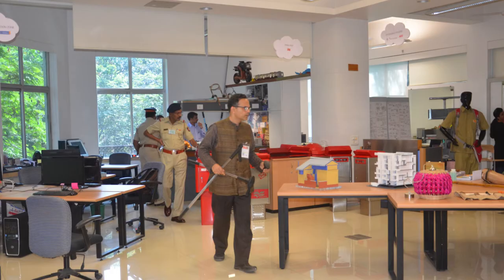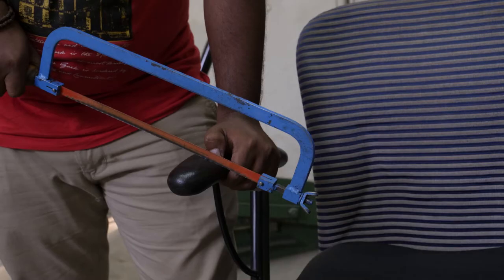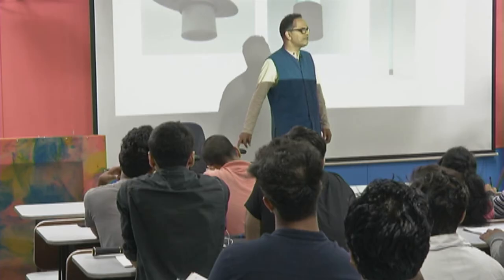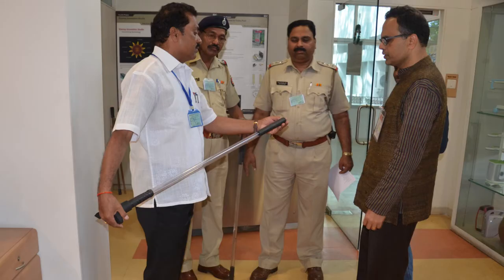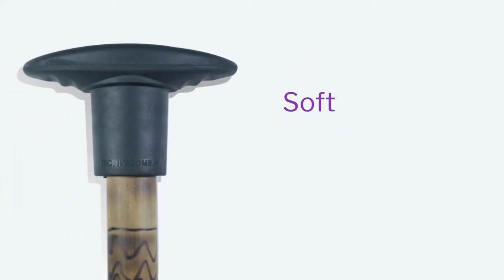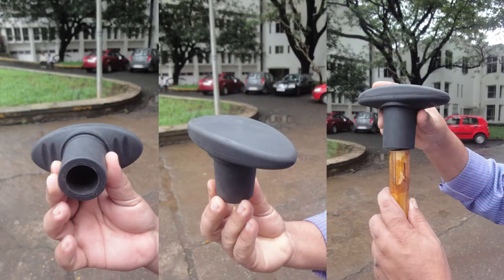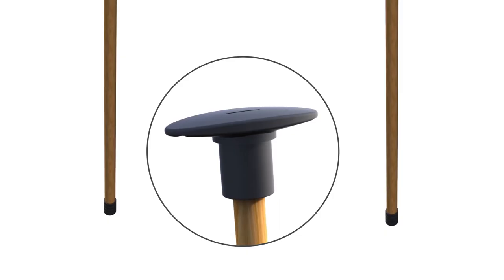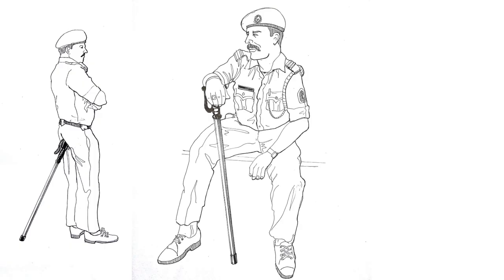Week 1-Lecture 6 : Prototyping for User Feedback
Prototyping for User Feedback